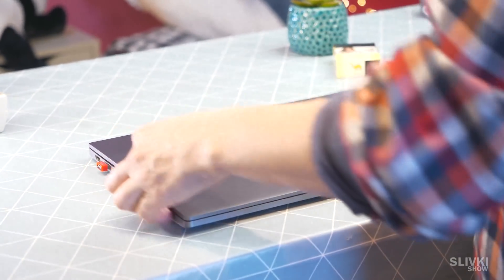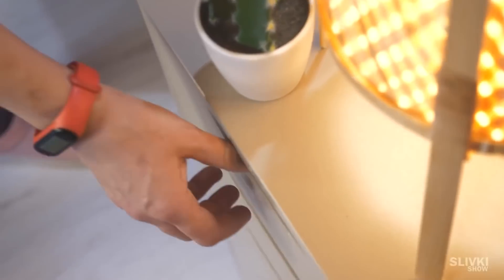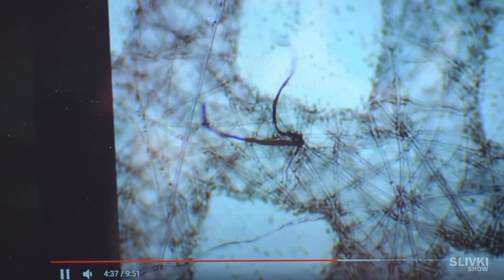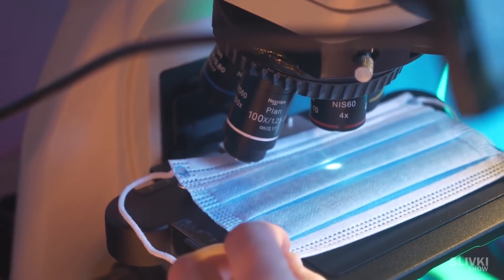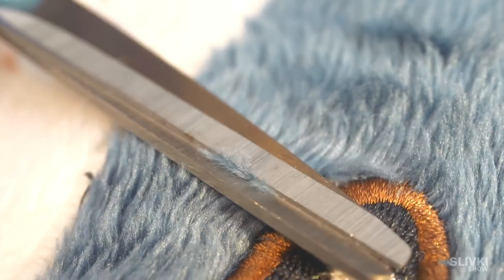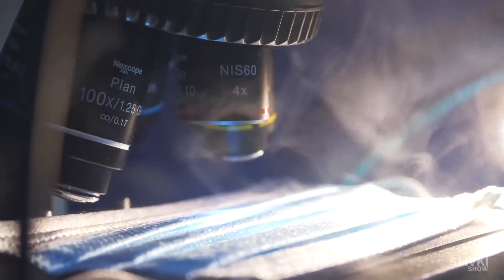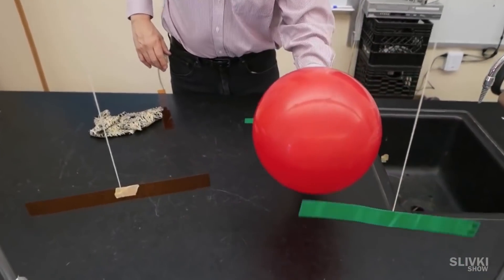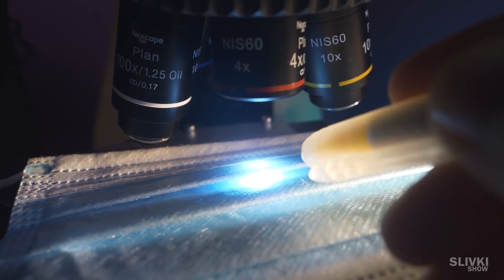WORMS FOUND INSIDE FACE MASKS?! EMERGENCY VIDEO!